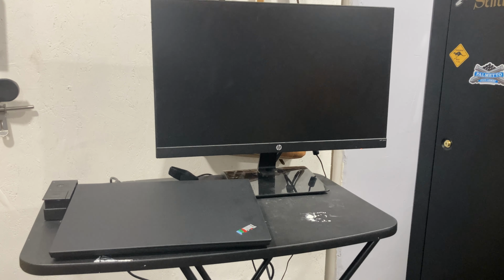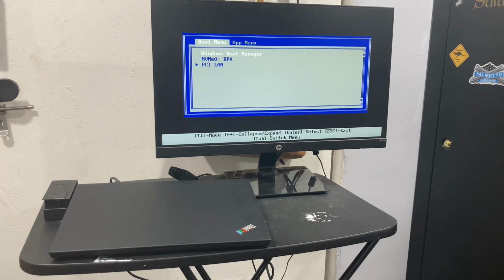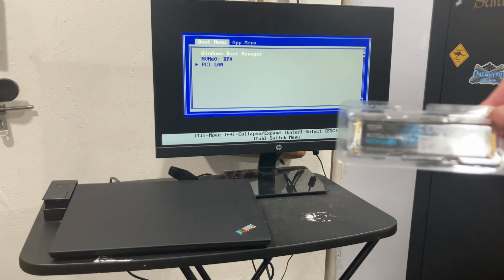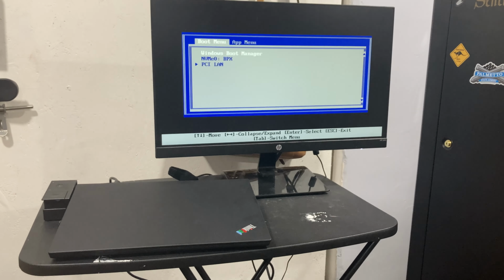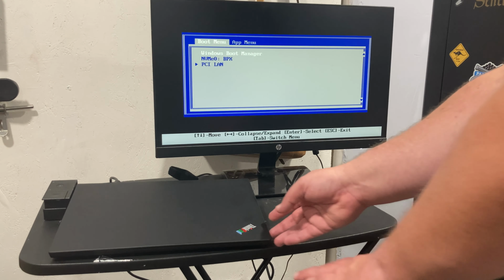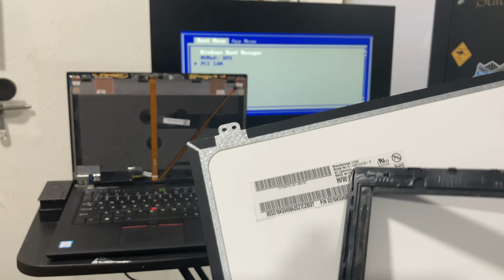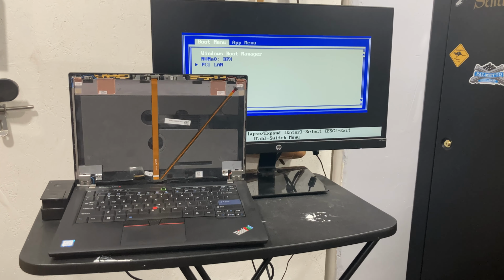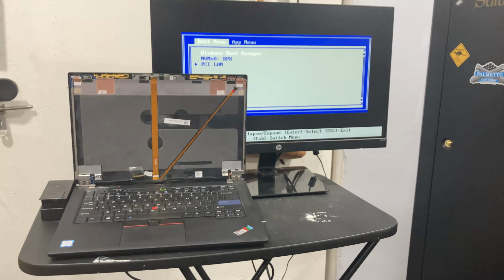Thinkpad T25/25th Anniversary Project - Bought one with a broken screen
Or look at some hand picked items:

BTC - 3JWqF5emoJ7AN9BxL5Lvqs2BkWoXeVUcQQ
BCH - qrcg9z9wdrxlcmclhpgfx7yy652cskhr2ucxh5ehx6
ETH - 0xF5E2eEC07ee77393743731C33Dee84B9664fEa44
ETC - 0x3391C0C5a75841eb772A4FC963d1895A31C1feb7